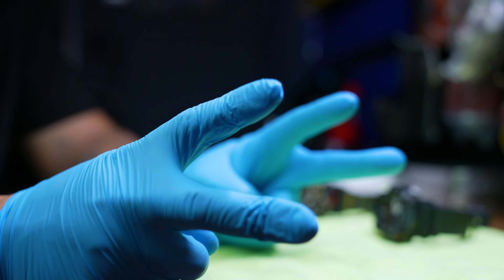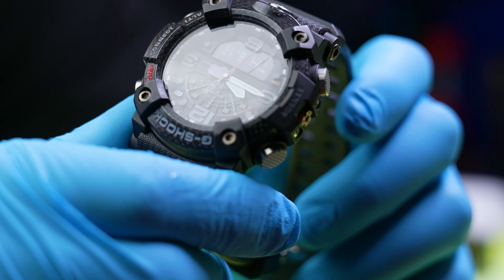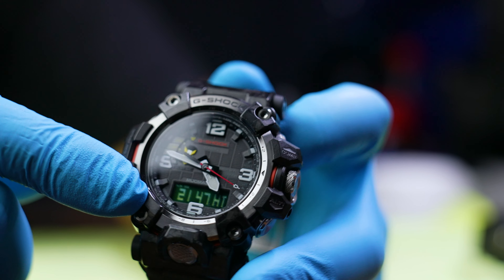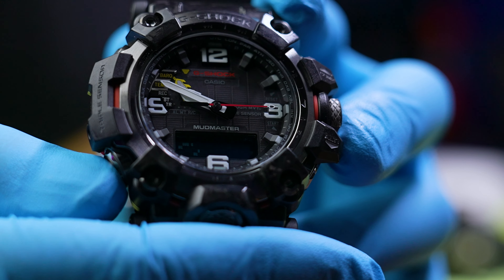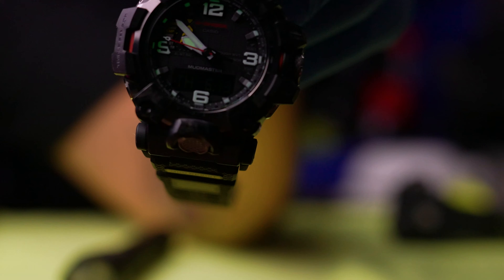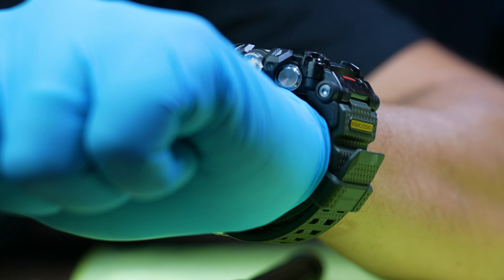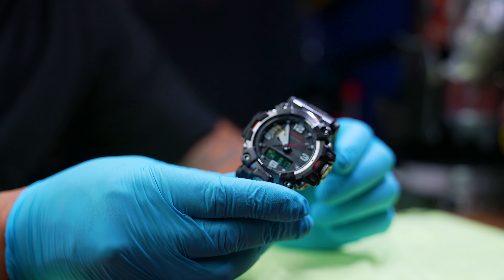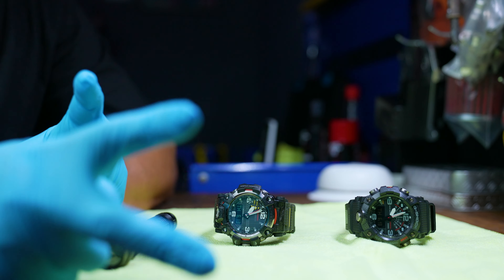GWG 2000 GSHOCK! This thing is a BEAST! WOW!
Forged carbon bezel takes toughness to a new level,
prepares you for the extremes
Retains the dust- and mud-resistant structure of the MUDMASTER series and adds a forged carbon bezel and Carbon Core Guard structure to make the watch smaller and lighter. With advanced technologies including solar-powered radio control and triple sensor technology, the watch supports land missions in the harshest conditions.

Forged carbon bezel
The bezel is made from forged carbon fibre, a composite material used in aircraft fuselages, at the 12 and 6 o’clock positions. Carbon fibre-reinforced resin is forged in a press die at high temperature and pressure, producing strong, lightweight parts with complex shapes.

Carbon Core
Guard structure
Offering strength, lightness, and excellent durability, the carbon fibre-reinforced resin case protects the module. These properties of carbon fibre made it possible to reduce the size of the case, which is 1.5mm slimmer than the previous model (GWG-1000).

Dust- and mud-resistant
structure to support
land missions in
the harshest conditions
Newly developed Mud Resist buttons combine with stainless steel button pipes and a silicone buffer material to add toughness that will withstand long-term use.

Dial designed for optimum visibility outdoors
The large-diameter dial gives a sense of depth and makes room for the large dimensional index marks. The mode indicator at the 9 o'clock position has an arrow-shaped hand and is angled to offer better visibility from a low angle.

Exterior design inspired by professional gear
Design details are inspired by professional gear, including the fine texturing on the band, the checked surface texture of the crown, and ribbed guards to protect the front buttons. The exterior design offers both practicality and aesthetic appeal.

Super Illuminator (high-brightness double LED light) for maintaining watch readability in the dark

Triple sensor (digital compass, altimeter, barometer/thermometer) senses natural changes

Multi-Band 6 radio-controlled solar watch for accurate time keeping

Scratch-resistant, highly transparent sapphire crystal with a non-reflective coating.